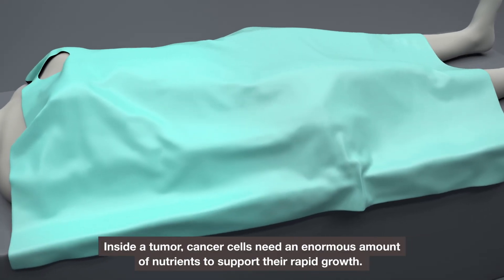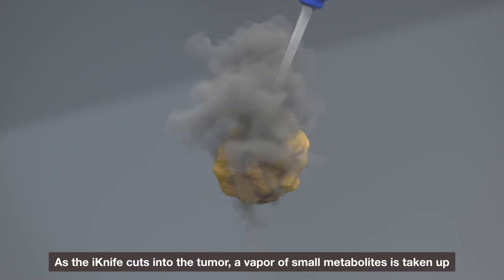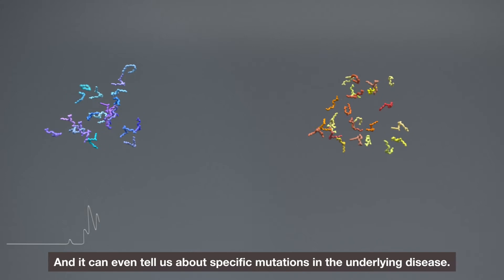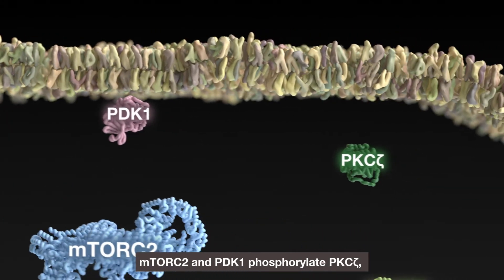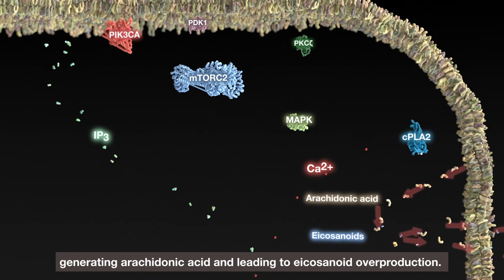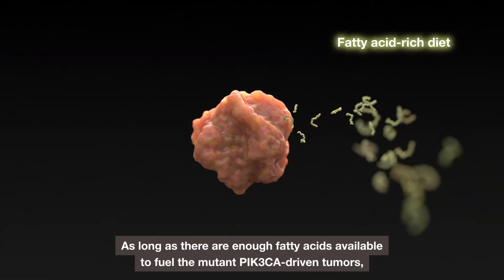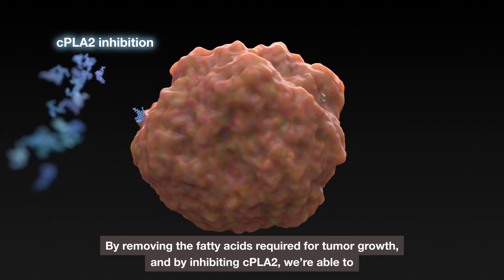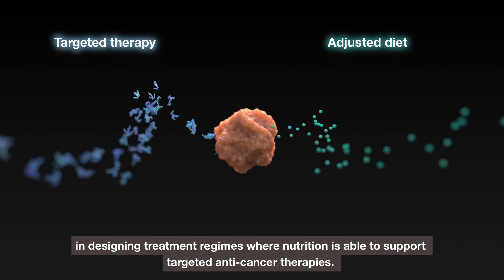Fingerprinting cancer metabolism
Could diet and therapeutics have a combined effect when treating breast cancer? New research in the journal Cell from scientists at the Institute of Cancer Research and Imperial College London shows that the iKnife can be used to fingerprint cancer metabolism and connect mutant PIK3CA breast cancer tumours to lipid metabolism pathways. Here's a closer look at how it works.